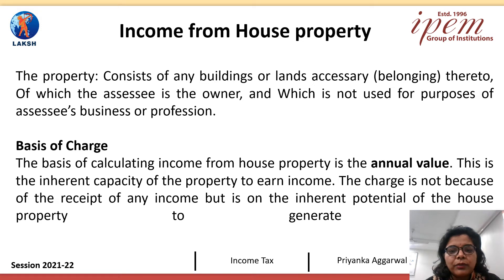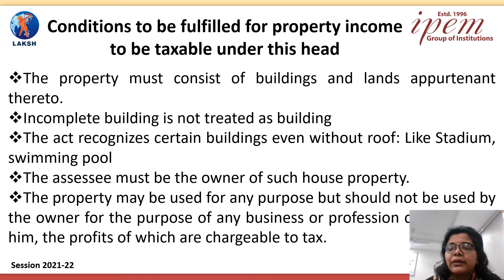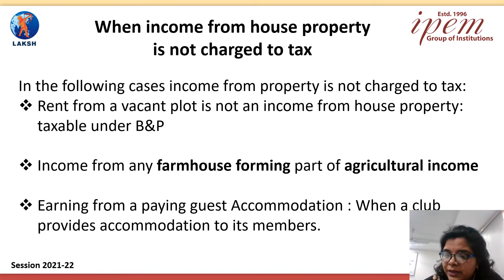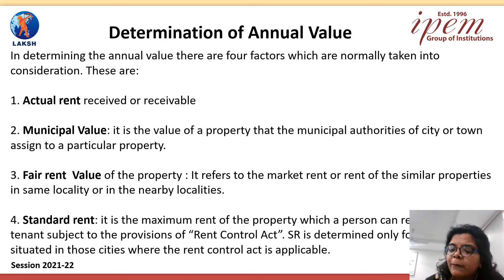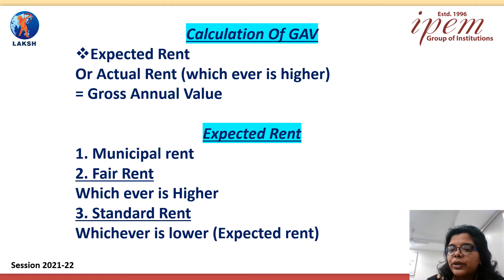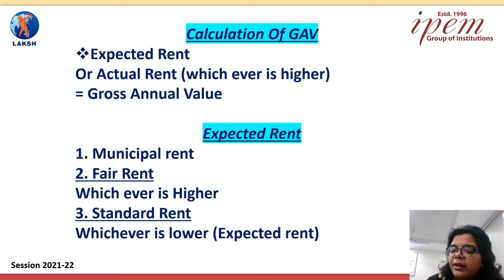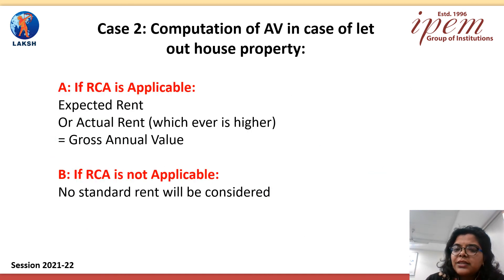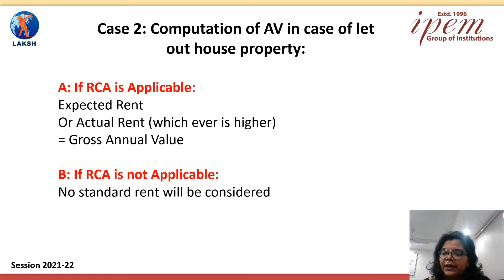Income under the Head House Property | Income Tax | BBA & B.Com | Priyanka Aggarwal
Income under the Head House Property from the subject Income Tax by Priyanka Aggarwal for BBA 5, BCOM 2.

𝐒𝐮𝐛𝐣𝐞𝐜𝐭: Income Tax
𝐓𝐨𝐩𝐢𝐜: Income under the Head House Property
𝐂𝐨𝐮𝐫𝐬𝐞: B.B.A. and B.Com.
𝐅𝐚𝐜𝐮𝐥𝐭𝐲: Priyanka Aggarwal